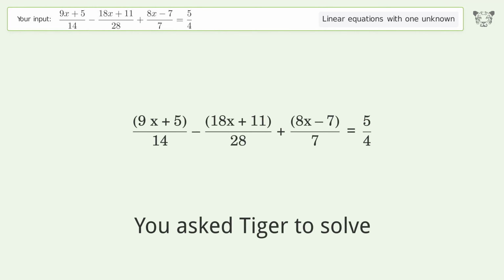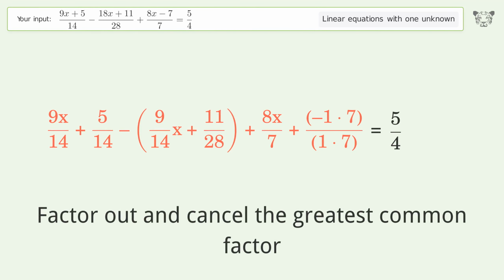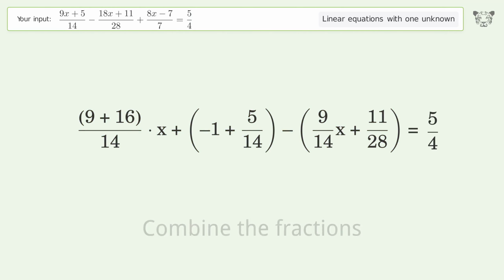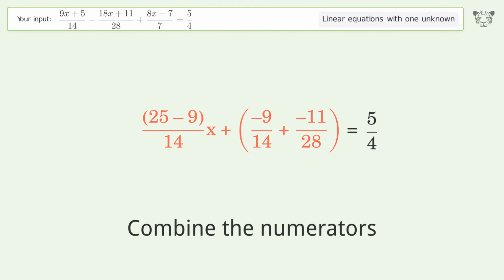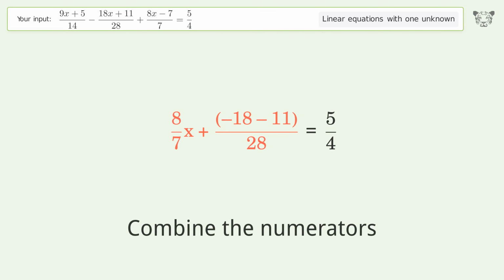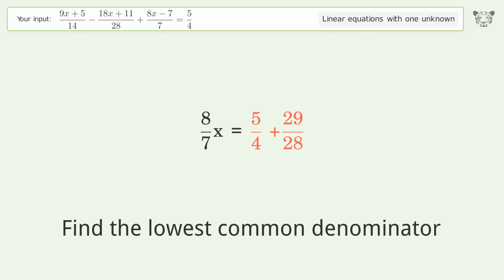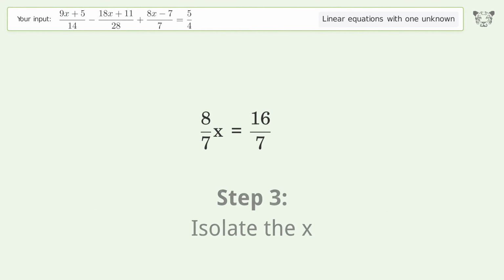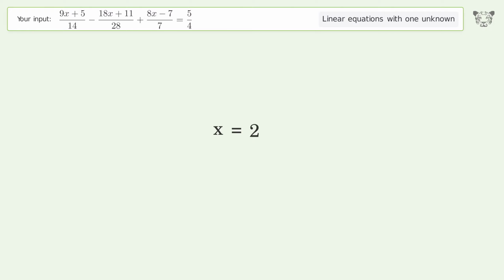Solve (9x+5)/14-(18x+11)/28+(8x-7)/7=5/4: Linear Equation Video Solution | Tiger Algebra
Struggling with (9x+5)/14-(18x+11)/28+(8x-7)/7=5/4? Watch our step-by-step video on Tiger Algebra to master this linear equation effortlessly.